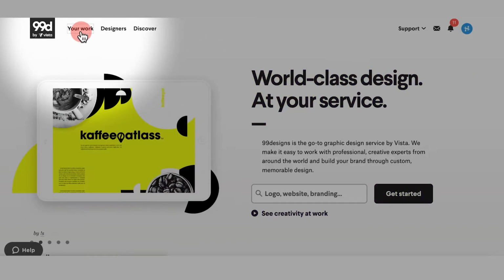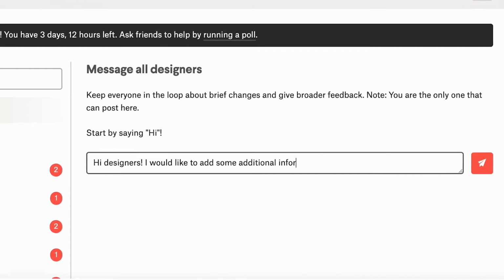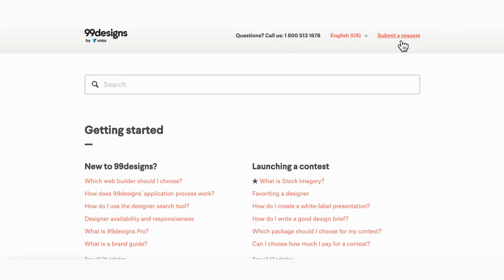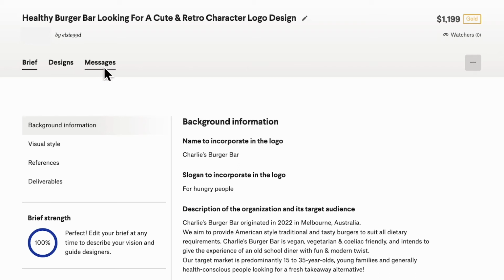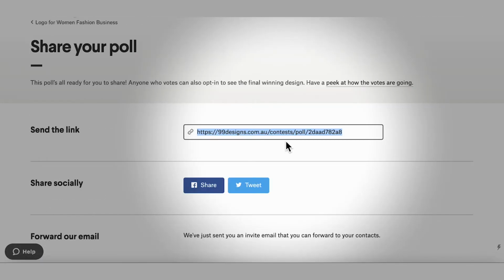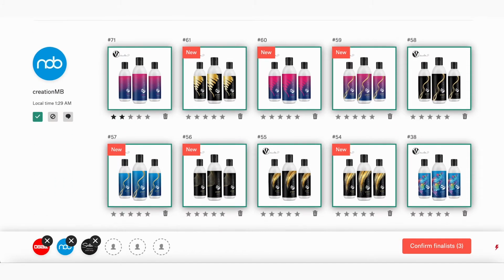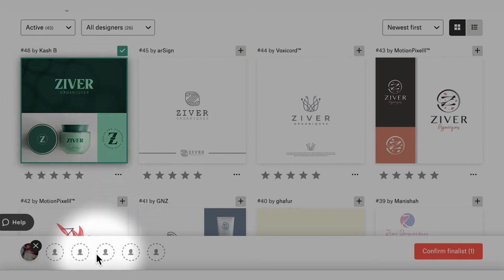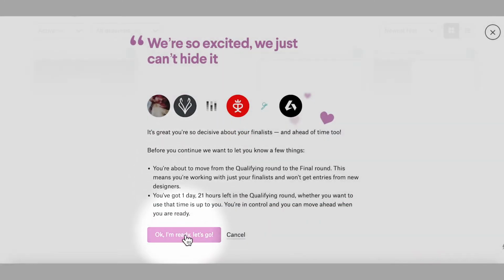Selecting 99designs finalists in your contest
Selecting 99designs finalists is an important step in deciding which designs you’d like to take forward to the final round of your contest. In this video, we look at this stage in detail and give some handy tips to help you choose those special creators to work with!

Chapters:
00:00 Introduction
00:12 Selecting design finalists
01:14 Making your decision
01:58 Confirming your finalists
02:48 Let’s recap